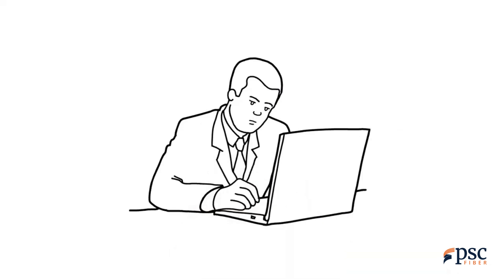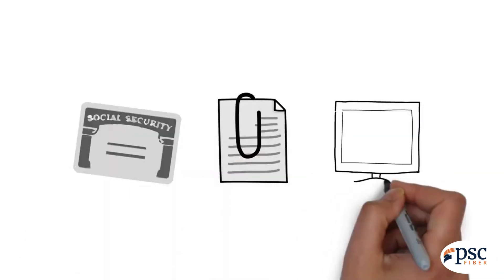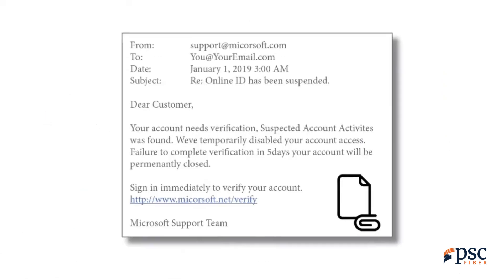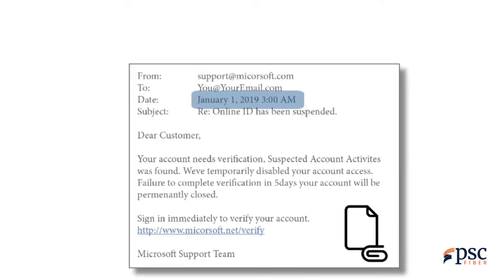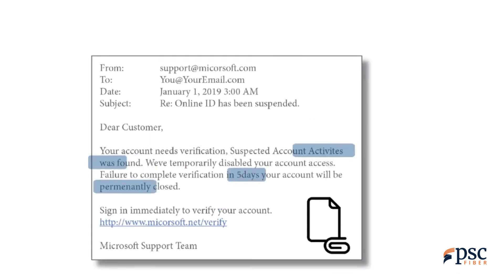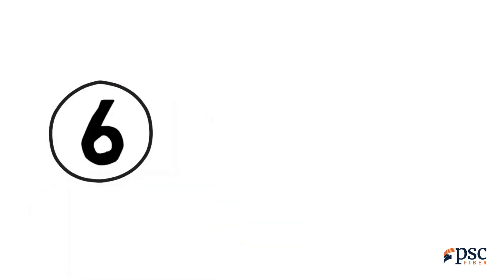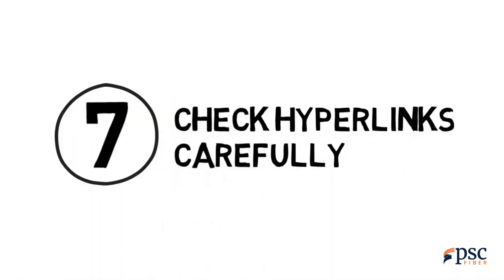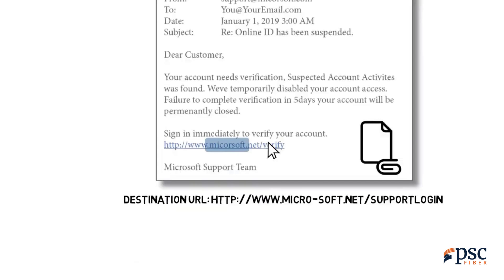Security 101: Phishing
Are you worried about hackers stealing your personal information?  We can help.